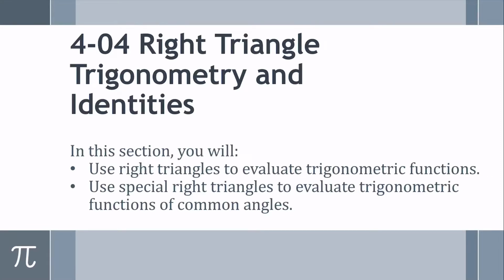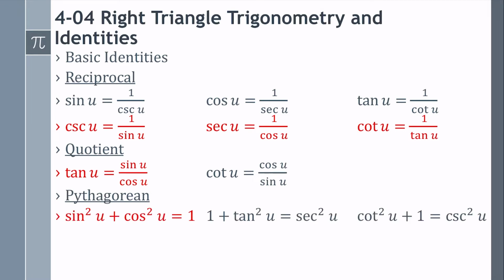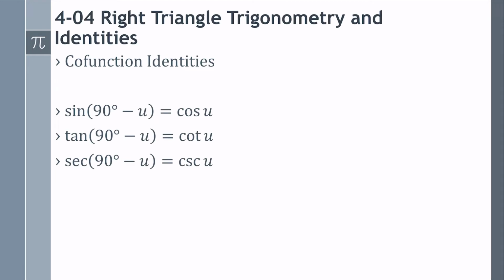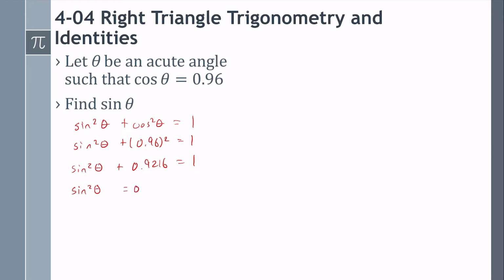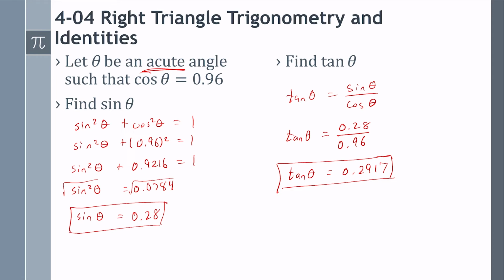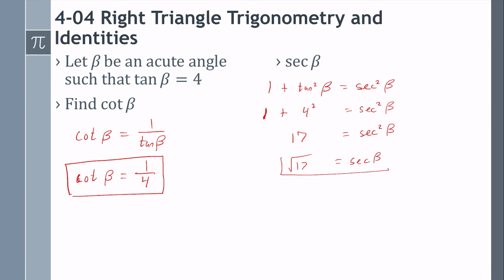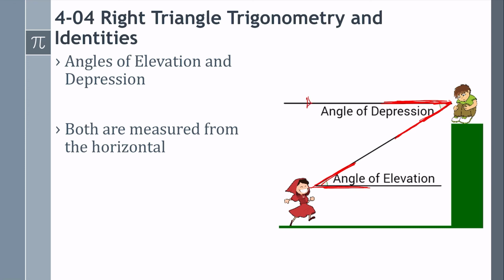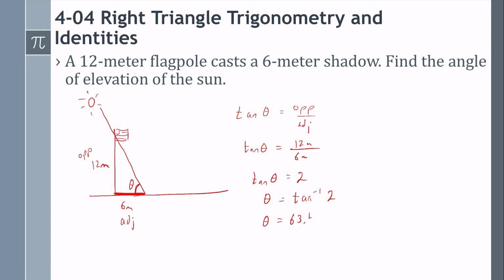Precalculus 4-04 Right Triangle Trigonometry and Identities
Use right triangles to evaluate trigonometric functions.
Use special right triangles to evaluate trigonometric functions of common angles.